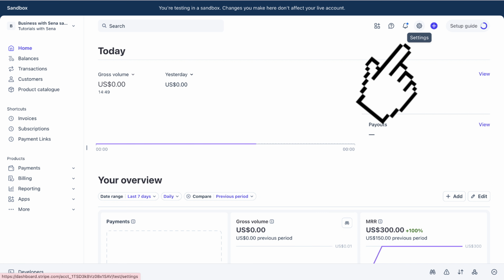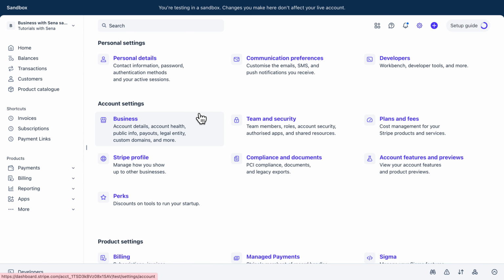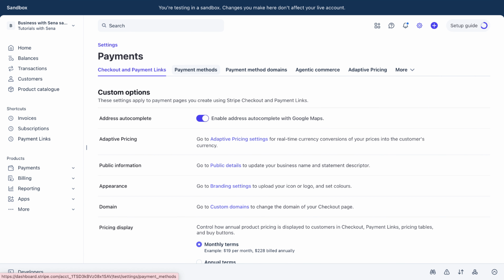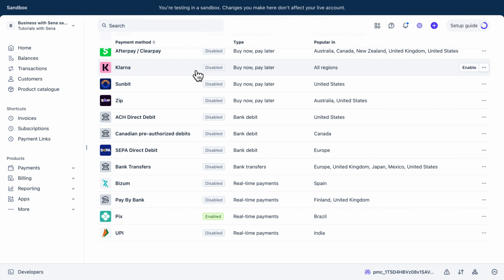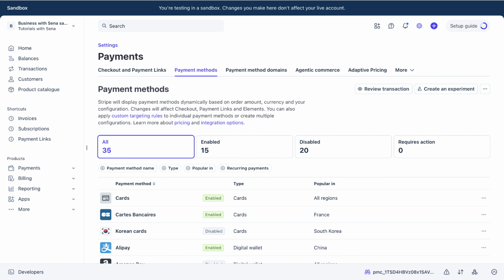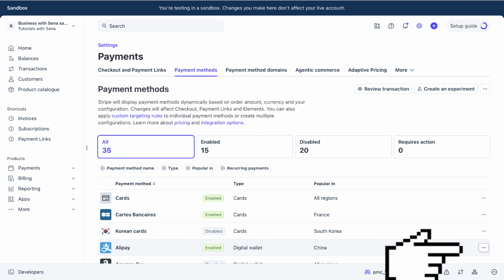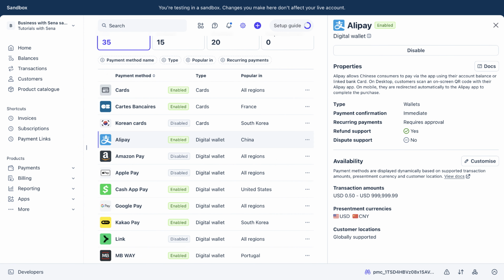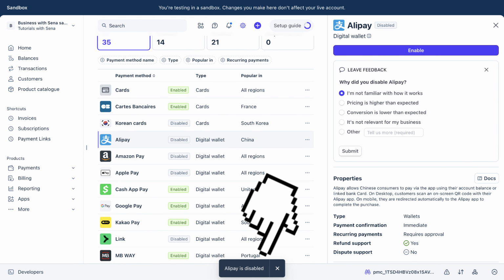How to Remove Payment Method on Stripe | Disable Payment Option for Customer Checkout! - 2026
Need to remove or disable a payment method on Stripe? In this quick tutorial, I'll show you how to turn off payment options for your customers in 2026.

how to remove payment method stripe, disable stripe payment options 2026, turn off payment methods stripe, stripe payment methods tab three dots, stripe cards cannot disable, stripe apple pay cannot turn off, stripe link by stripe always enabled, stripe manage payments settings, remove afterpay stripe, disable klarna stripe, turn off google pay stripe, stripe managed payments automatic payment methods, stripe disable alipay, stripe payment links clear cache, tutorials with sena